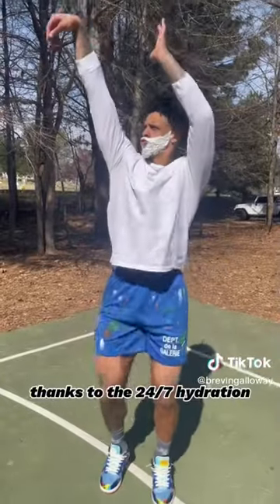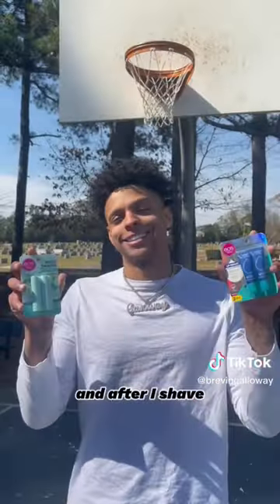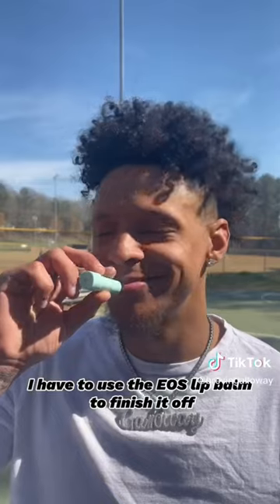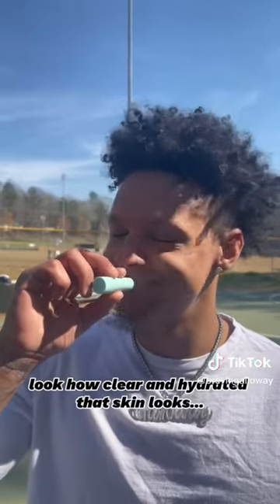Basketball Player Facial Hair Impressions with Brevin Galloway presented by eos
Get like me and and show off off how you use eos products.